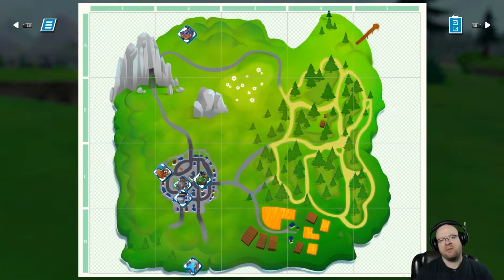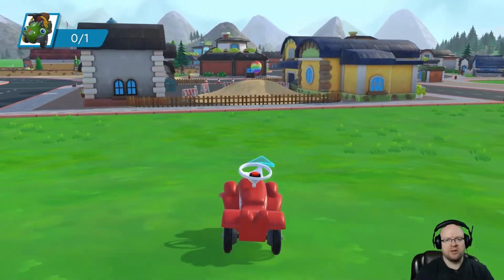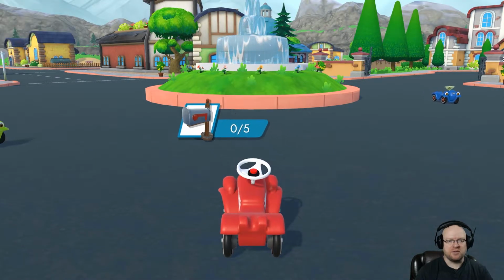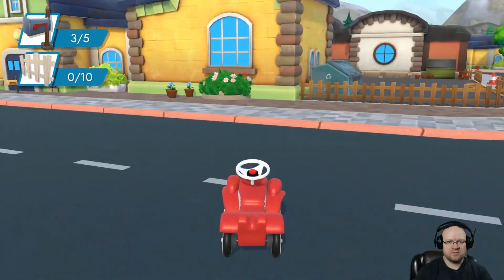BIG Bobby Car – The Big Race - Gameplay - Kid Friendly Racing Game on Steam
BIG Booby Car - The Big Race promises plenty of hours of fun as you adventure in a colorful world, complete quests, and try to win the annual Big Race.  This game appeals to a younger crowd (think of your kids) and reminds me a lot of playing Cars on the Nintendo Gamecube.

If you have young kids at home that are wanting to get into video games, this game would be a great place to start - no reading required.

To learn more and get your own copy, you can get a copy of BIG Bobby Car – The Big Race on Steam here: